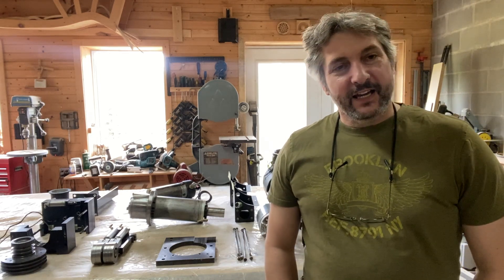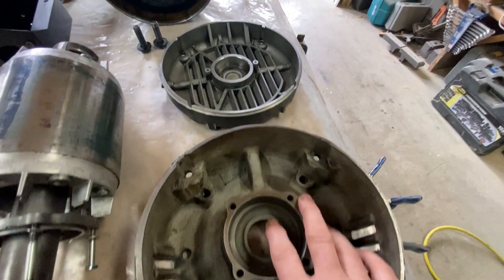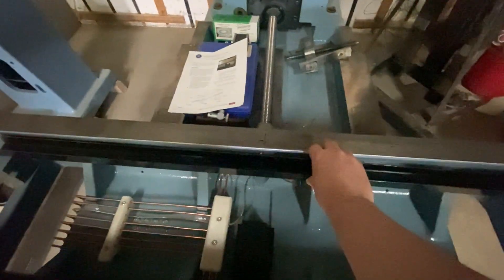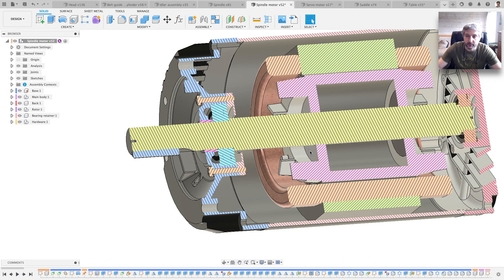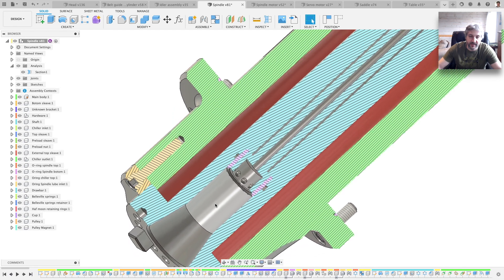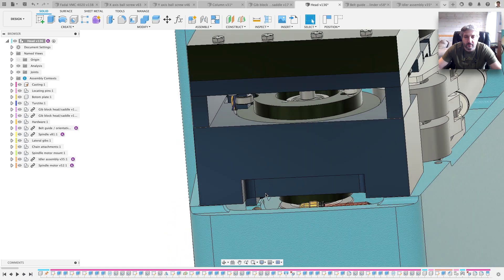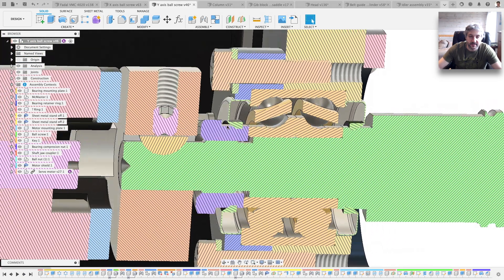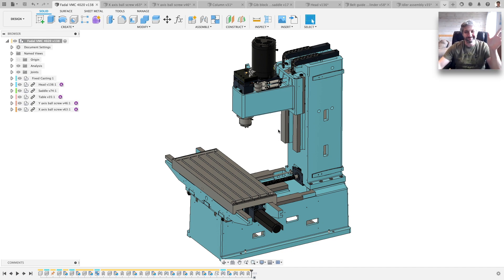Part 28 - (FADAL project update)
In this project update video we look at what I have been doing off camera in the last few weeks. Notably some cleaning of many parts, replacing the resolvers ont the servo motors with encoders and finally a lot of 3D modelling.

You can view and download the 3D model via the following